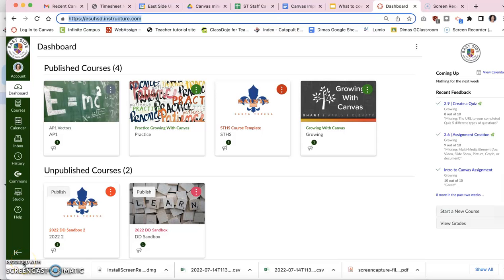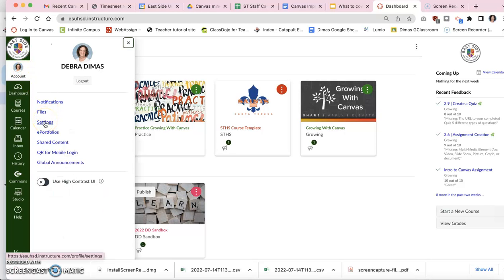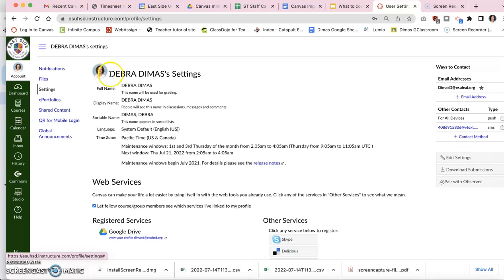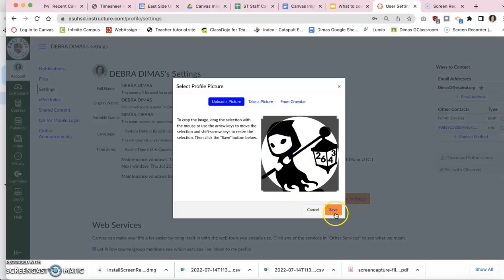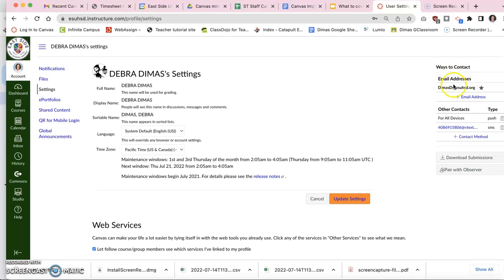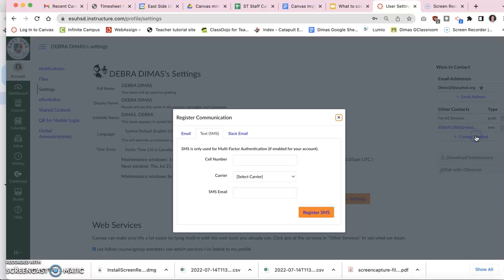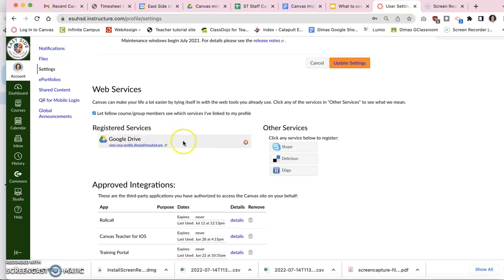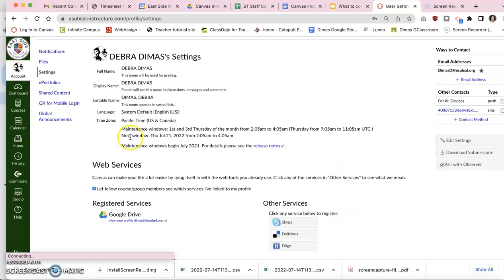Canvas Profile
Shows how to update your Canvas profile picture, notifications, and authorize your Google Drive